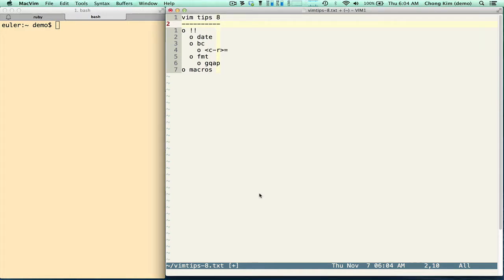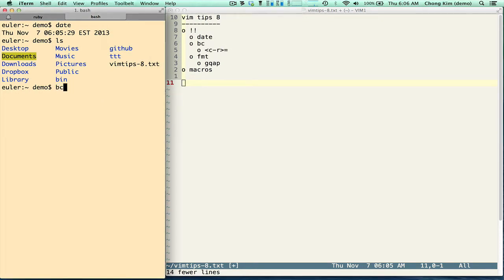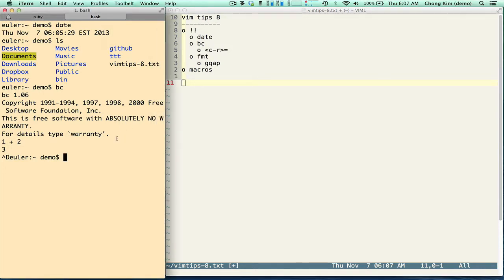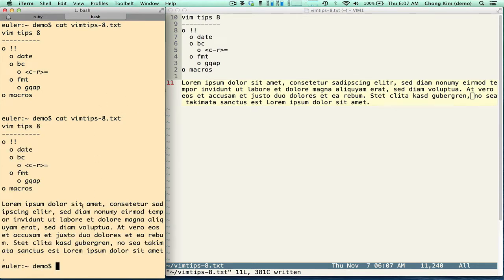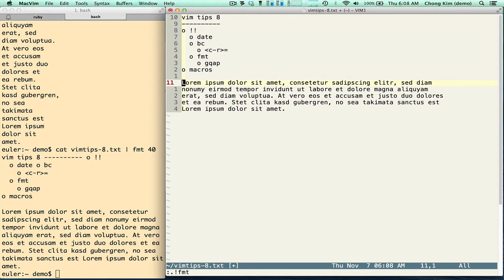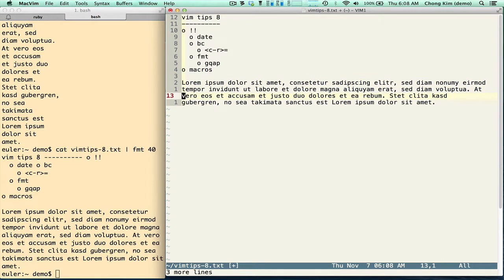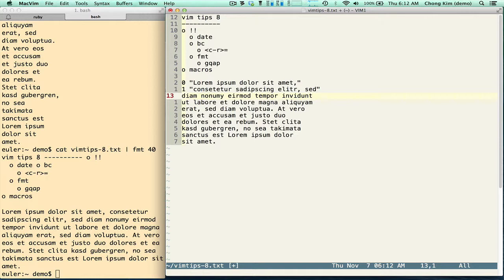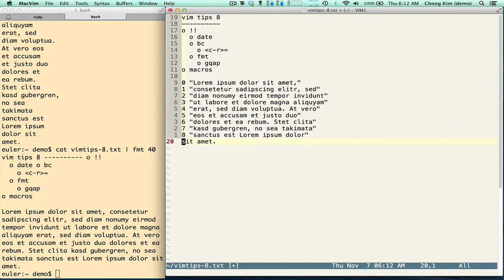vim tips 8 - !! macros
!! macros